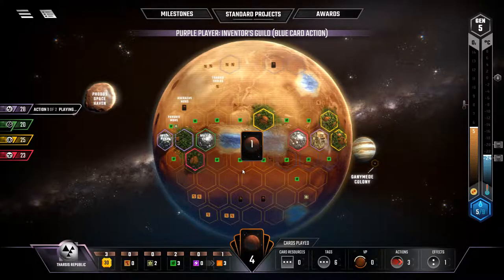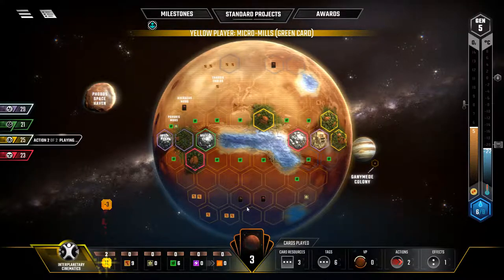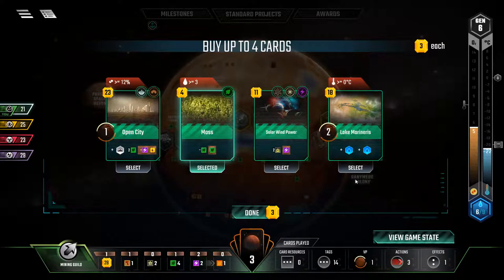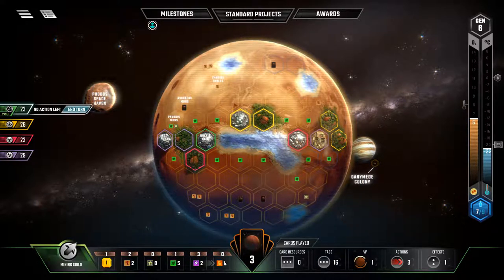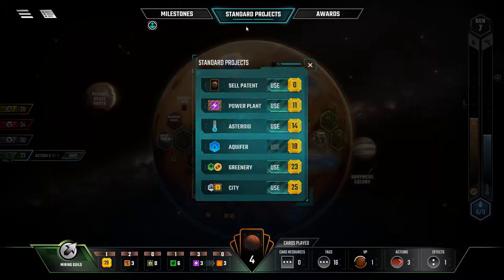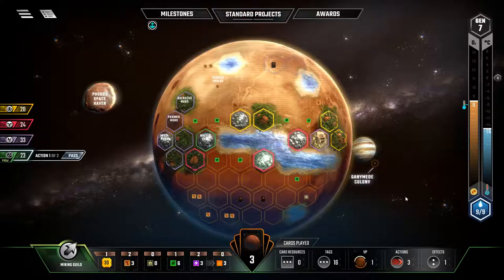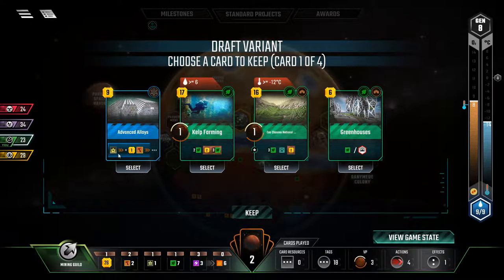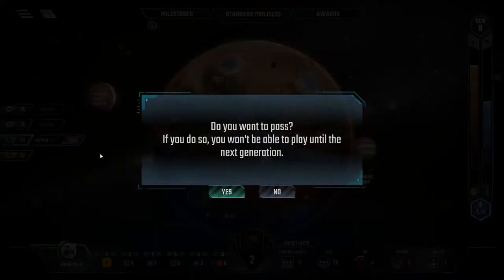Lets Try | Terraforming Mars | 2 of 3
Let's Try Terraforming Mars! Episode 2 of 3

This gameplay was recording in a single session but split up over 3 videos.

TERRAFORMING MARS

The taming of the Red Planet has begun!
Corporations are competing to transform Mars into a habitable planet by spending vast resources and using innovative technology to raise temperature, create a breathable atmosphere, and make oceans of water. As terraforming progresses, more and more people will immigrate from Earth to live on the Red Planet.

In Terraforming Mars, you control a corporation with a certain profile. Play project cards, build up production, place your cities and green areas on the map, and race for milestones and awards! Will your corporation lead the way into humanity’s new era?

Features:
- The official adaptation of the cult board game, faithfully developed with the help of Jacob Fryxelius, author of the boardgame.
- Turn-based strategy: choose a specialized corporation, build facilities, research innovative technologies and manage your resources productions
- Life on Mars? Improve the conditions on the Red Planet by warming it up to melt the ice and create oceans, planting oxygen-producing flora and introducing both small and big animals.
- Corporation rivalry: it’s a nice forest you’ve planted there - wouldn’t it be a shame if a large asteroid was steered to crash right on it? Develop Projects that will slow down your opponents!
- Mars for all: play solo or with up to 5 players in multiplayer games against local or online opponents, humans or AI
- Game variant: Try the Corporate Era rules, for a more complex game. This variant adds new cards, including 2 new corporations, and focuses on economy and technology. These are projects that do not contribute directly to terraforming, but make the corporations stronger, adding new strategic choices to the game!
- Solo Challenge: Finish terraforming Mars before the end of generation 14. Try new rules and features in the most challenging solo mode on the (Red) planet.
- Draft variant available: Add a new level of strategy and depth by choosing your best cards and blocking your opponents. During the Research Phase, start by drawing 4 cards, choose one and pass the others to the next player. Continue to choose a card and pass the rest on until all cards drawn have been drafted. Which card will you choose? Will you block your opponent from getting a card, or choose one that fits your strategy best?
- More to terraform: additional content to come after launch